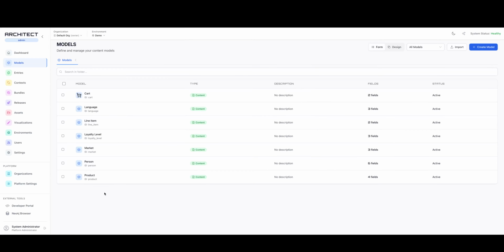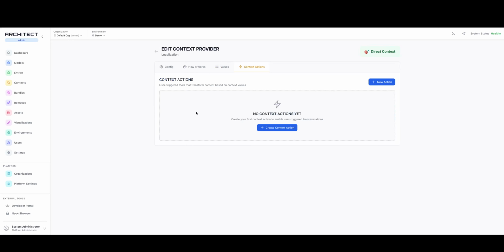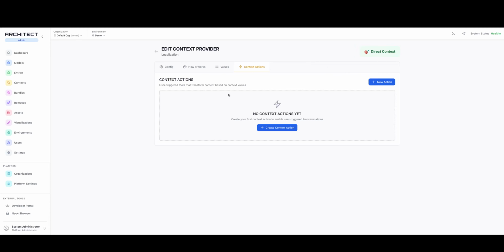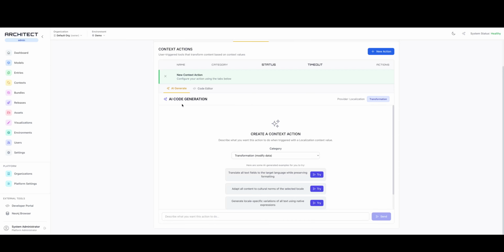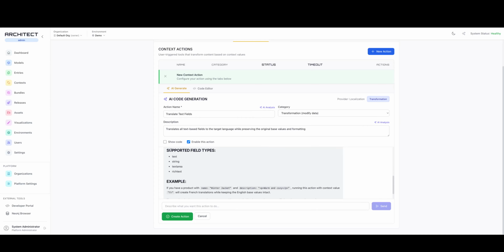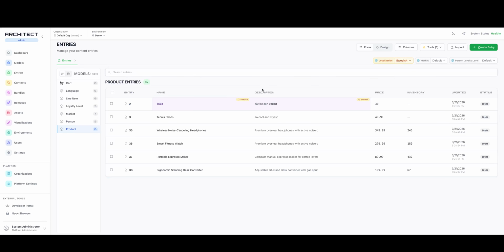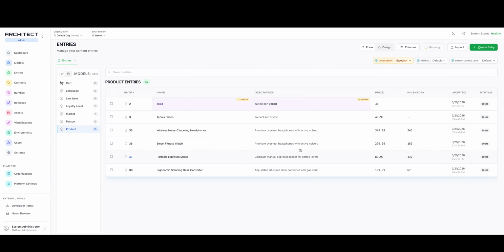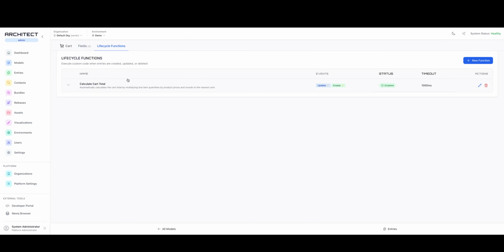Context Actions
This video describes context actions and what they can do.